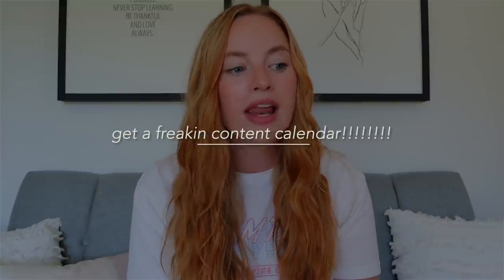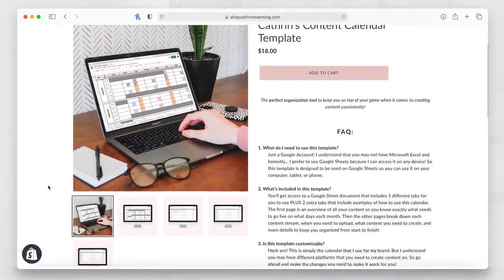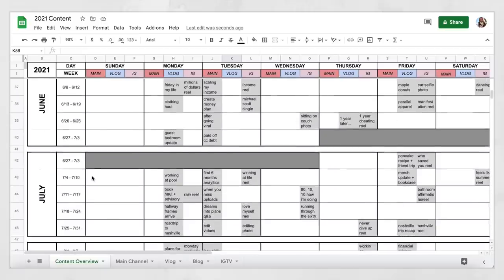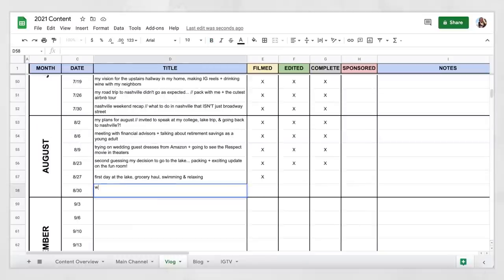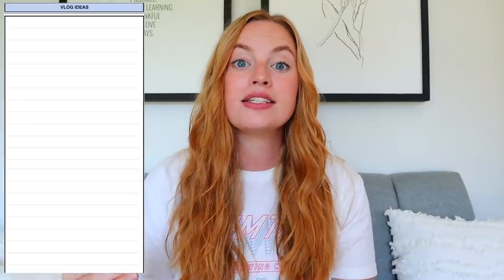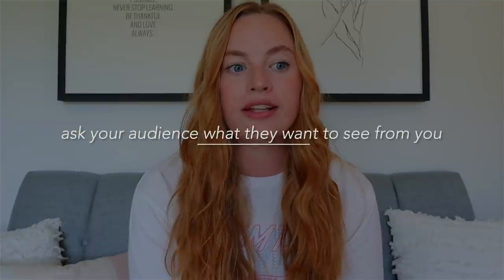What To Do When You're Stuck In A Creative Rut // Tips to get out of it & brainstorm new video ideas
Recently, I've been feeling a little uninspired to film YouTube videos and like I'm stuck in a creative rut. So I want to share some tips on what I do when I'm not feeling motivated to create or when I have no creativity left AND how I brainstorm video ideas during that time.